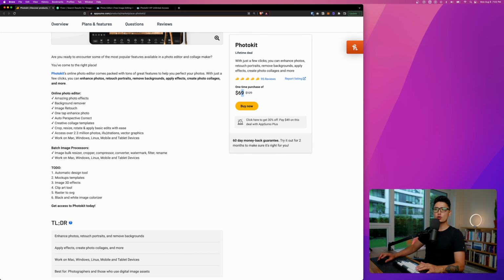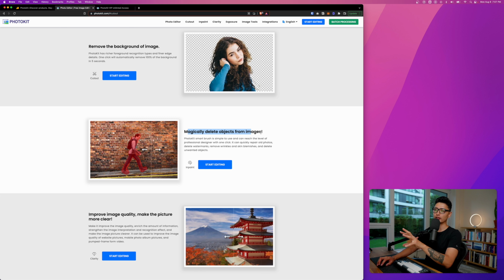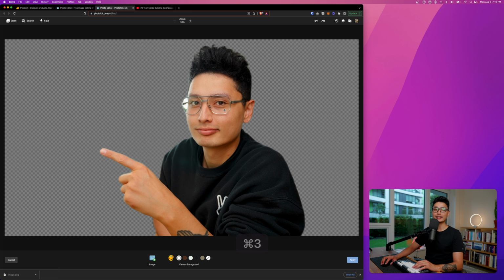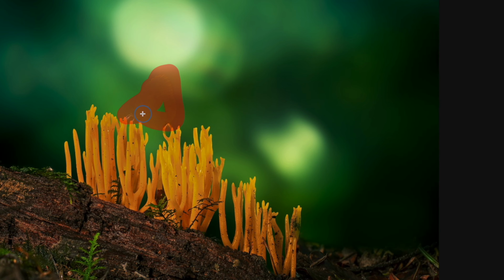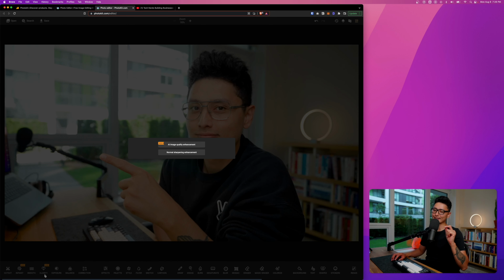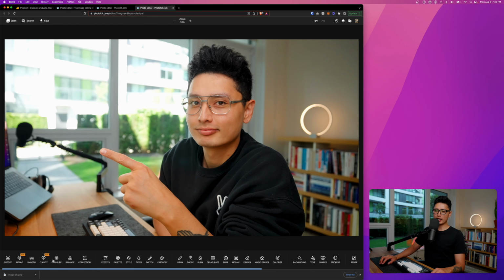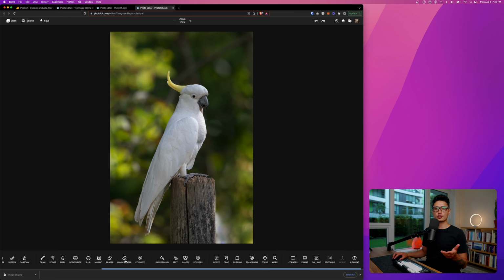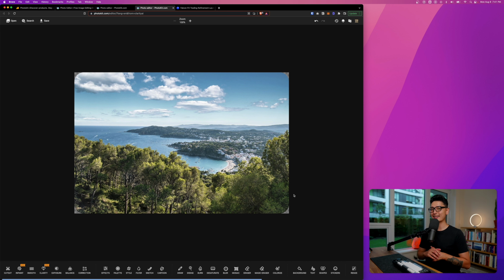[Appsumo] PhotoKit - The Ultimate AI Photo Editor (FAST & EASY!)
In this video, let's review this AI-based online photo editor, Photokit. It's available on Appsumo as a lifetime deal (you pay it once and own it for life).

What is Photokit?
Photokit's online photo editor comprises tons of great features to help you perfect your photos. With just a few clicks, you can enhance photos, retouch portraits, remove backgrounds, apply effects, create photo collages and Crop, resize, rotate & apply basic edits with ease.

Timestamps:
00:00 Introduction
00:27 Appsumo LTD Review
01:24 Remove Background in Photoshop
01:53 Remove Background with Photokit
02:40 Magically delete objects from images
04:18 Smooth Tool
04:30 AI Photo Image Quality Enhance
05:15 One Click Exposure Fix
05:41 Correction Tool
06:00 AI Machine Learning
06:31 Corner Radius
07:19 Final Thoughts

- NEW HERE? -